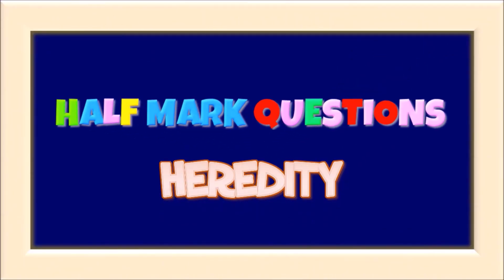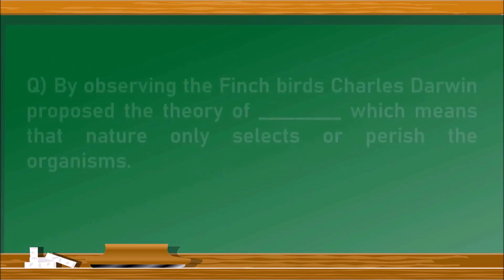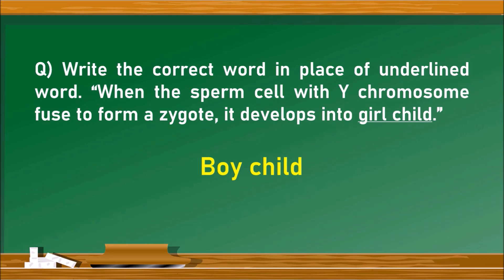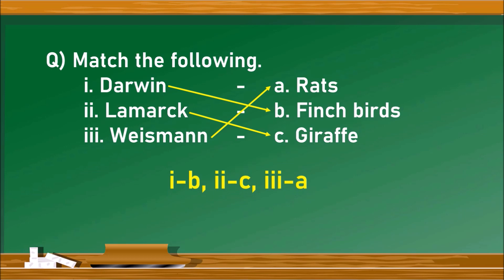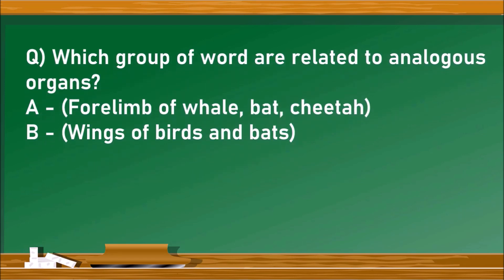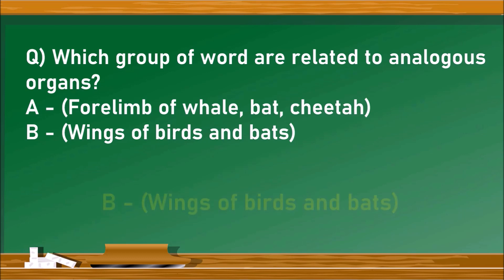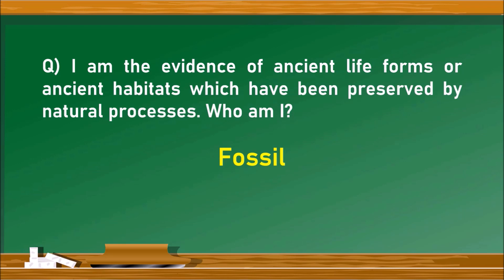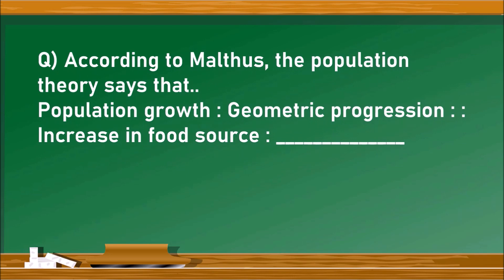HEREDITY_EM_HALF MARK QUESTIONS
PRACTICE NOTES_HEREDITY_EM_HALF MARK QUESTIONS